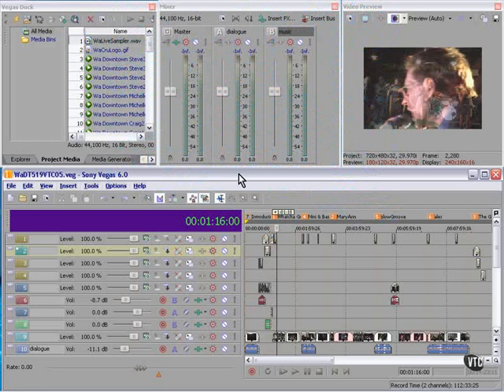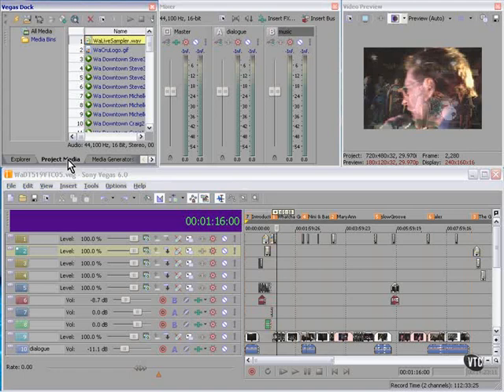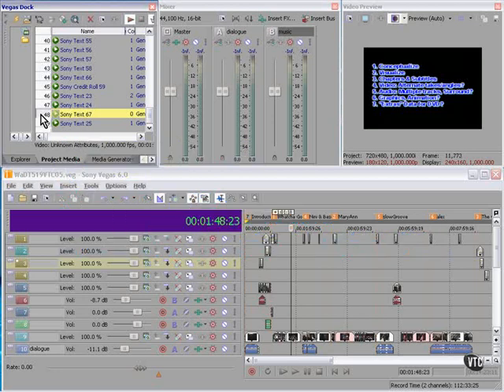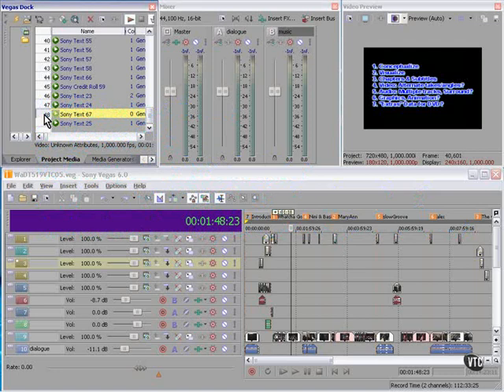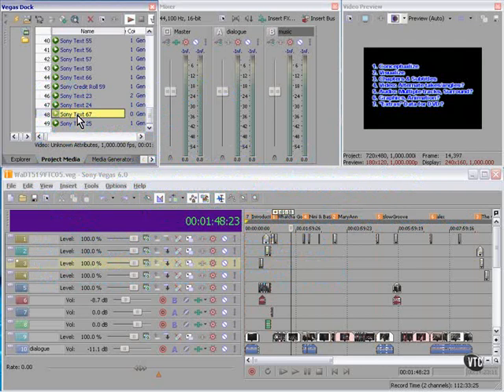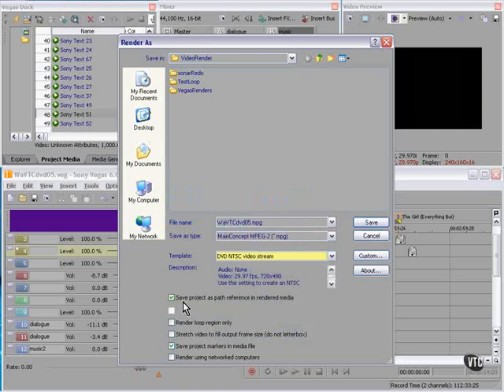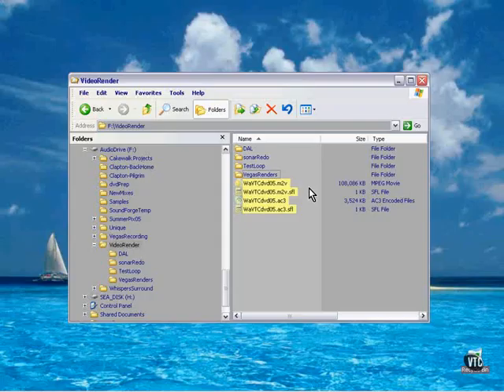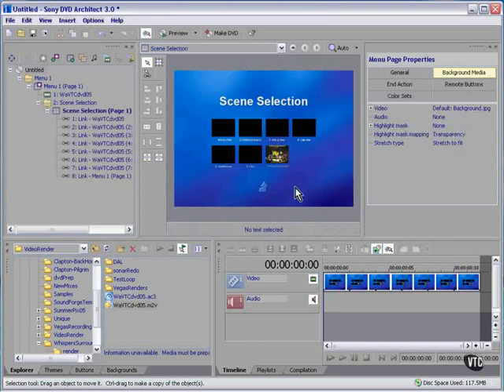Sony Vegas Tutorial Part 84 - Vegas DVD Prep